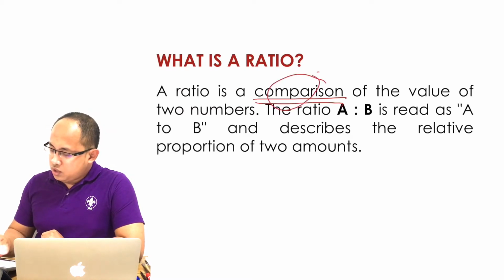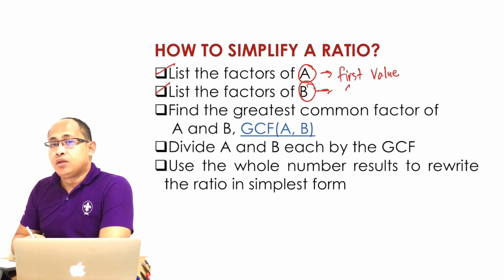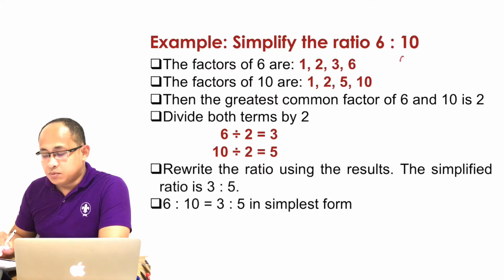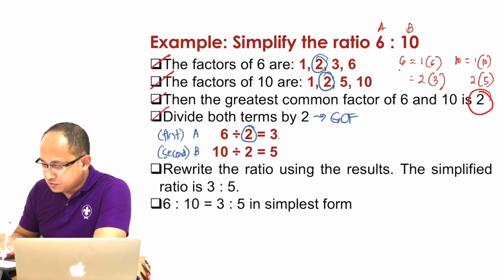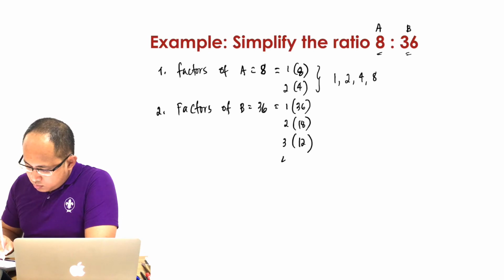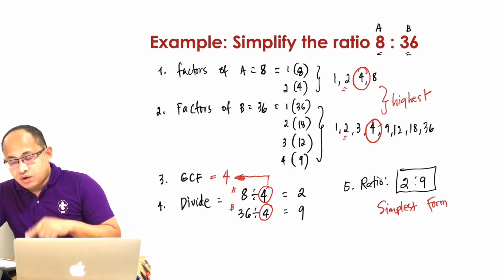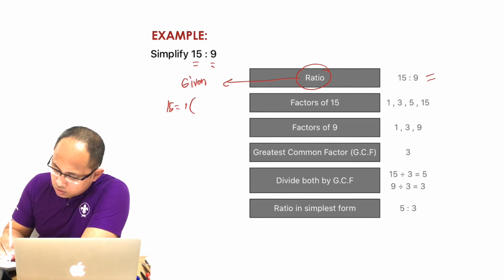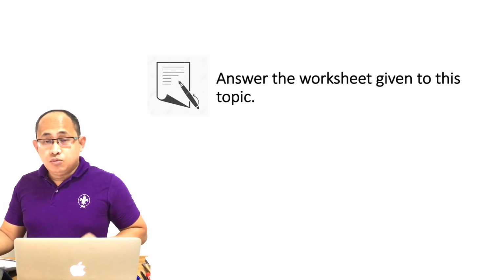MATH ONLINE CLASS INTENSIVE MATH [Week 4] Simplifying Ratios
Learn the Basic Concept in Simplifying Ratios.